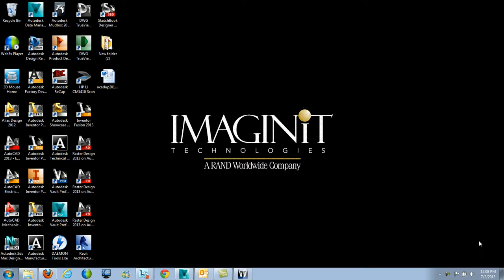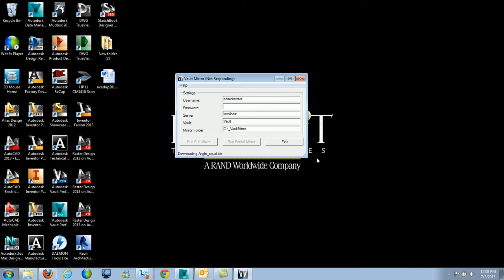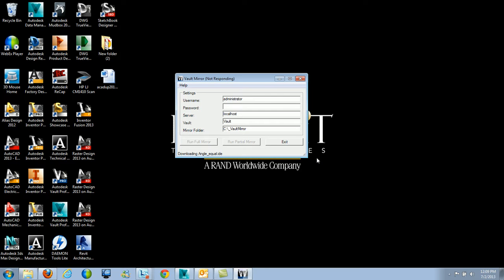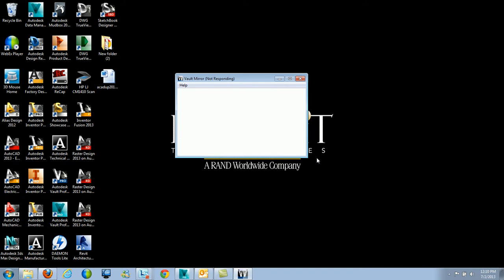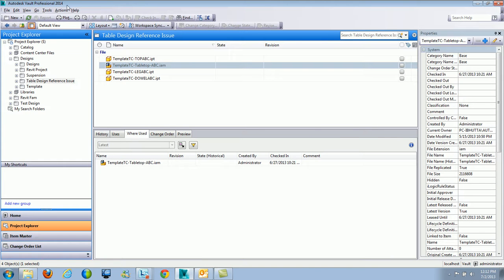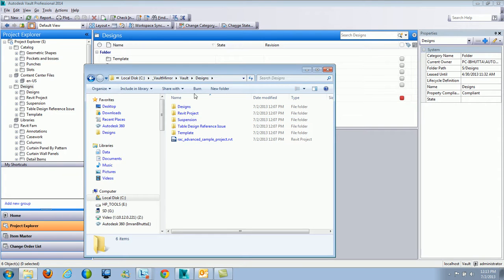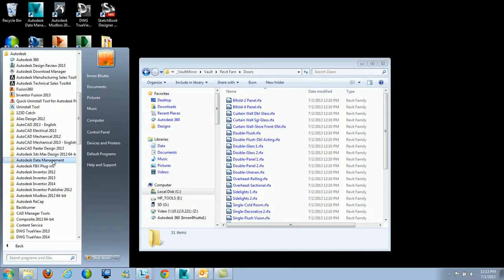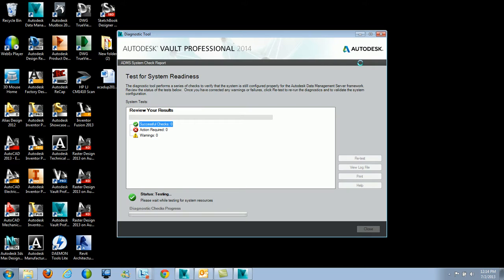Manage Files with Autodesk Vault Mirror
In this video, IMAGINiT Technologies manufacturing solutions consultant Imran Bhutta shows us a utility called Vault Mirror.  Vault Mirror is a utility that retrieves the latest version of all files to a dedicated mirror folder while retaining the folder hierarchy.

About the presenter:
Imran Bhutta is a manufacturing solutions consultant and an Autodesk MSD-DM Certified Engineering Technologist (CET) at IMAGINiT Technologies.